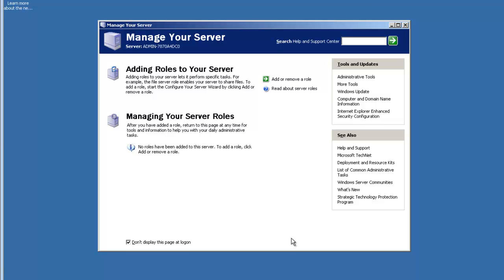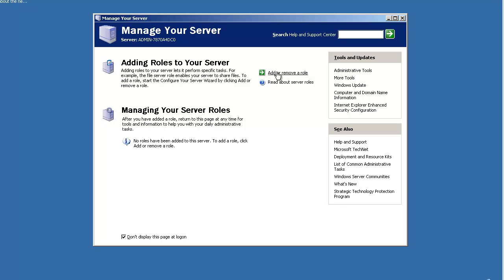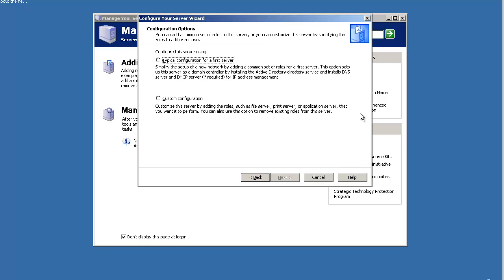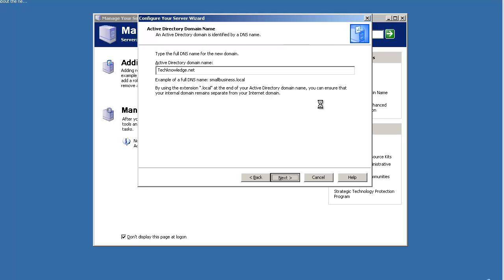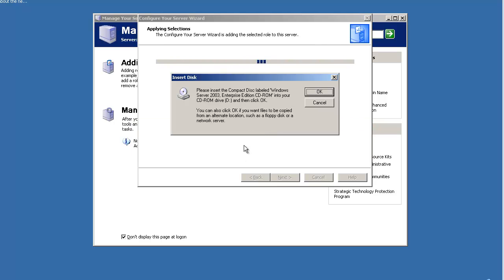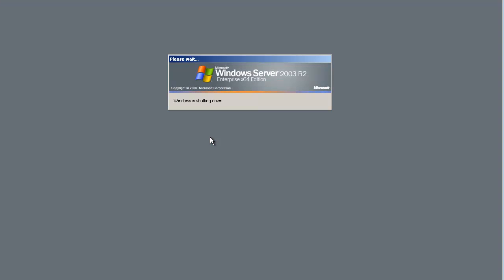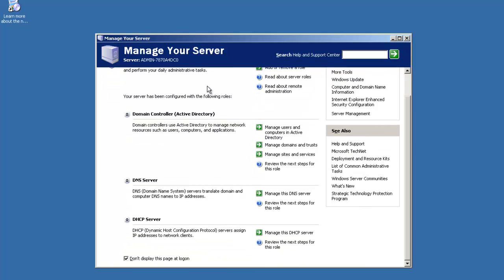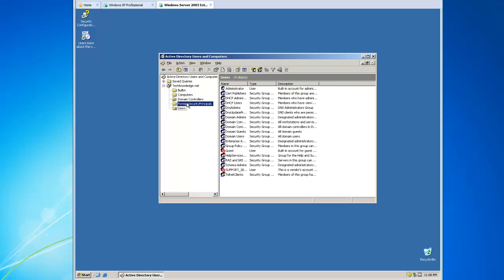Installing Active Directory and DNS in Windows Server 2003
Installing Active Directory, and DNS in Server 2003. I will take you through the whole setup from start to finish, on the mentioned roles of the server.

Or if you have some ideas on new videos I can make.

Purpose of my videos it to keep them nice and short, and it helps when your looking to do something specific. Its all in the title.

Thanks YouTube.